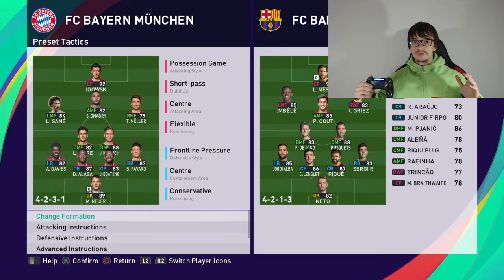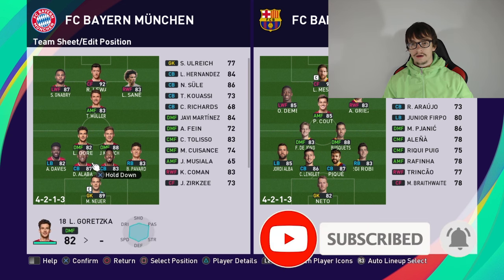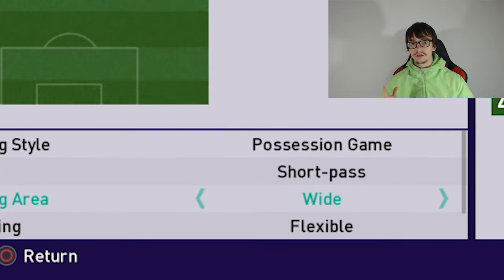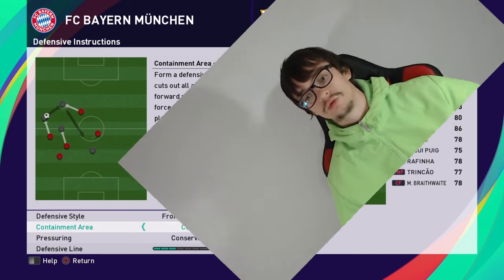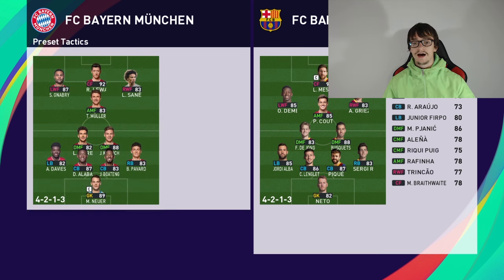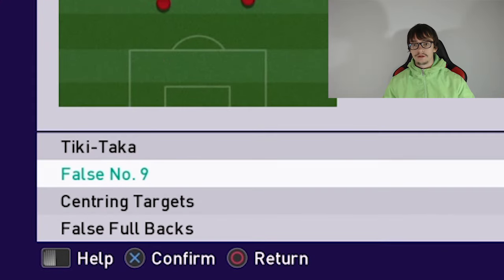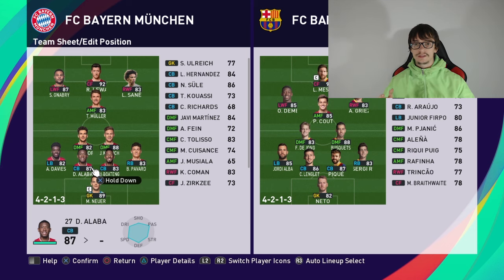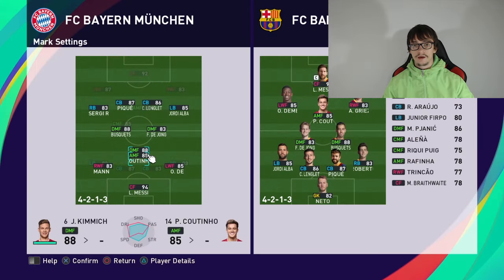PES 2021 TUTORIAL - BEST FORMATIONS 4-3-3 - BEST TACTICS & INSTRUCTIONS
PES 2021 - BEST FORMATIONS 4-3-3 TUTORIAL - BEST TACTICS & INSTRUCTIONS - HOW TO PLAY 4-3-3

Hi, Everyone It's S7SHD over here and today iam going to do a video about PES 2021, It is a tutorial video about the 4-3-3 formation, hope you learn something new !

pes 2021 tutorial

PES 21 pes 2021 best formation pes 2021 best formation and tactics pes 2021 best gameplan pes 2021 best tactics pes 2021 best tactics to use pes 2021 custom formation